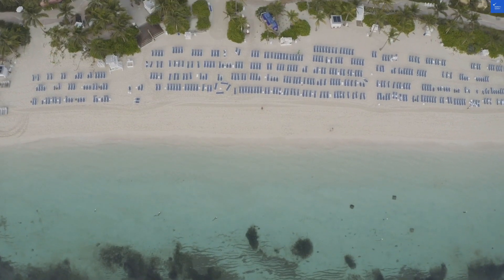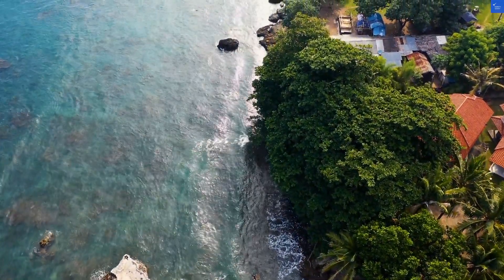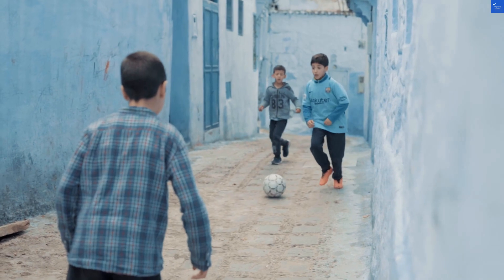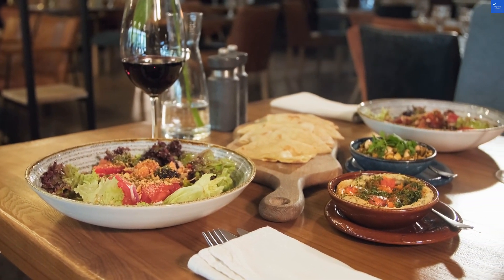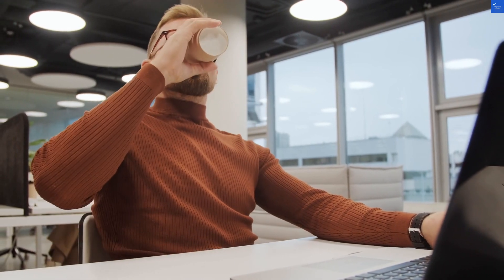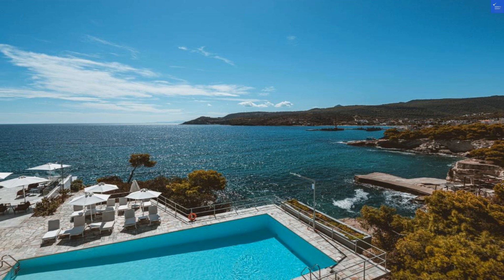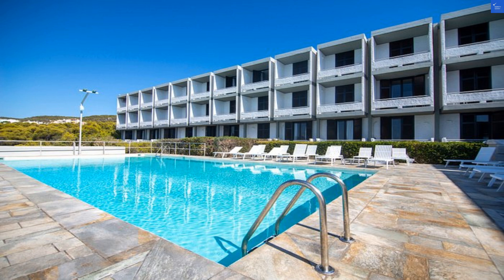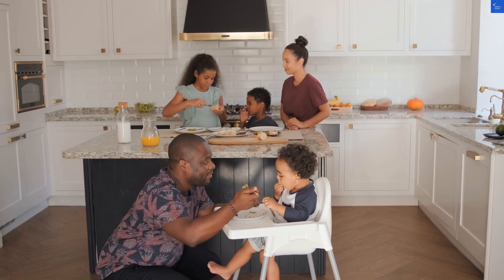Apollo Resort, Agia Marina Aegina, Greece